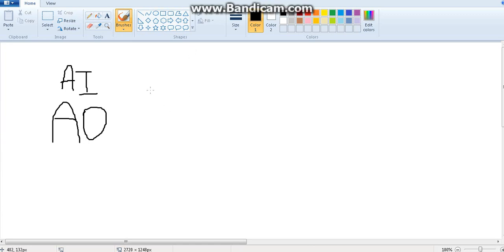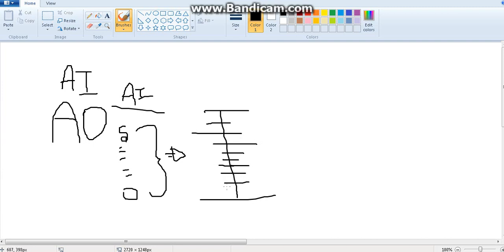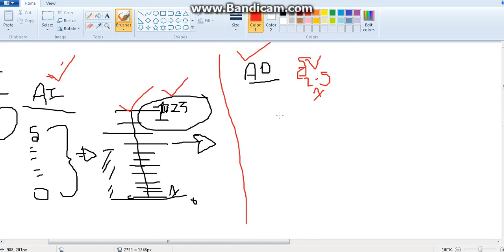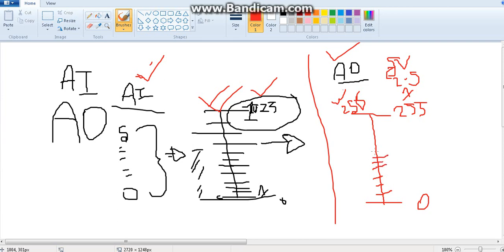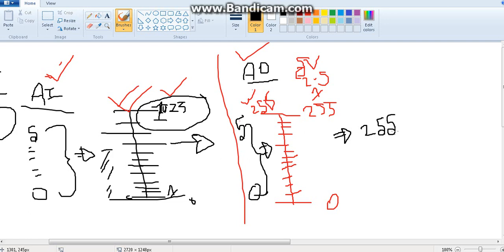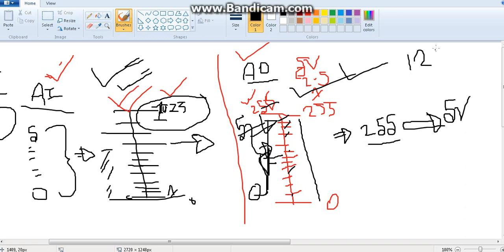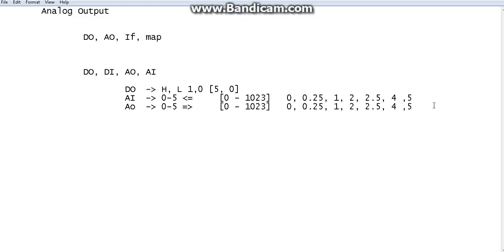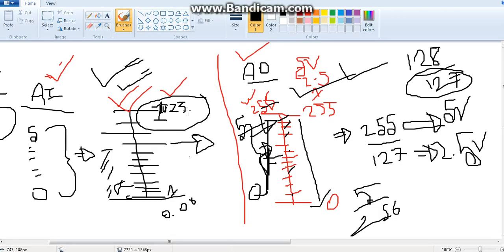Arduino Programming Tutorials for beginners - 80 | Analog Output - 3 | Desktop